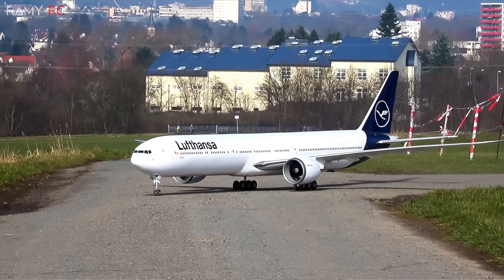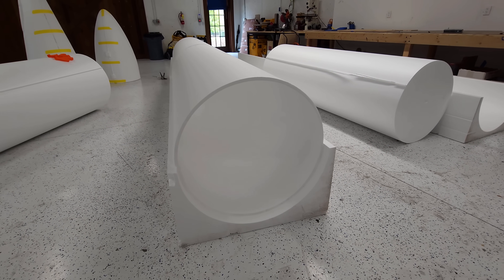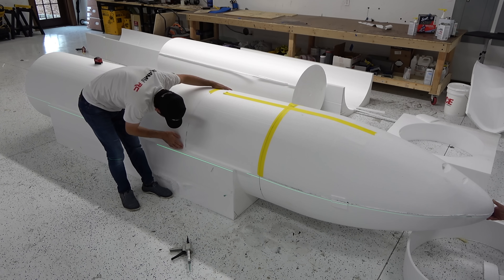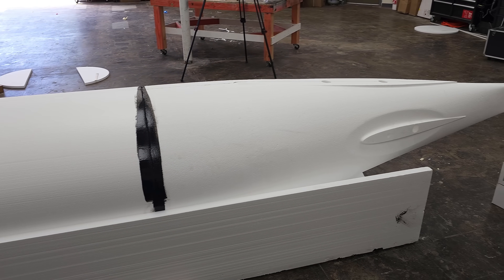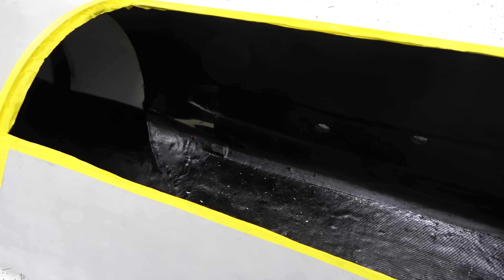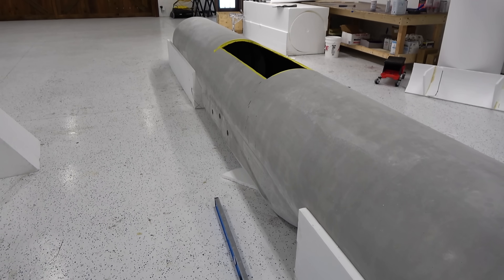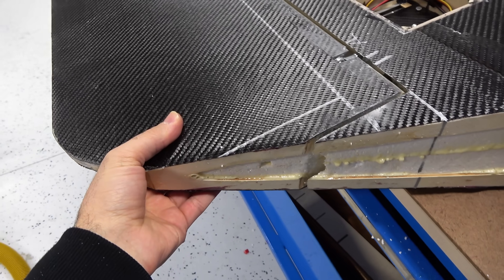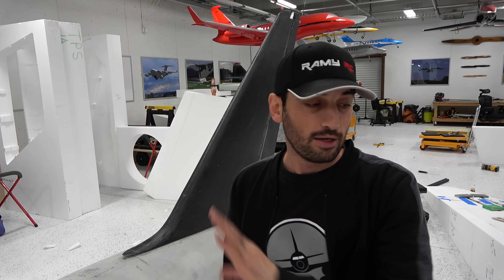Building the world's biggest Boeing 7779X RC Airliner, PART 1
We're very excited to finish this project, I can't wait to see this monster in the air